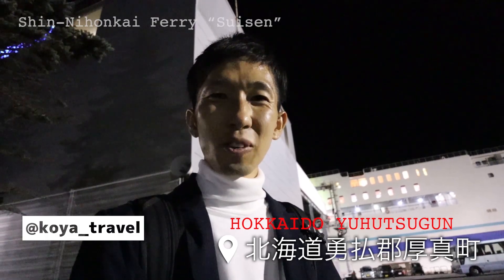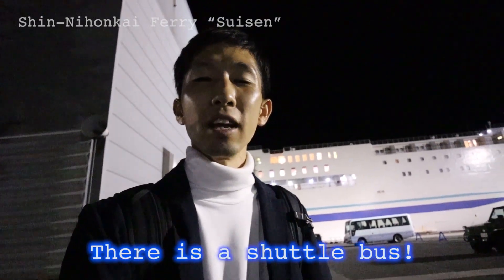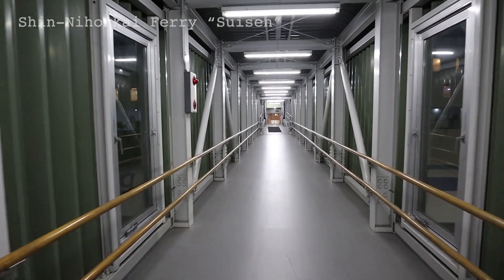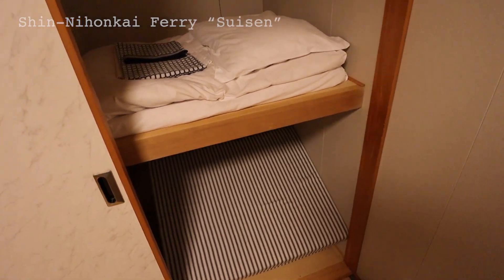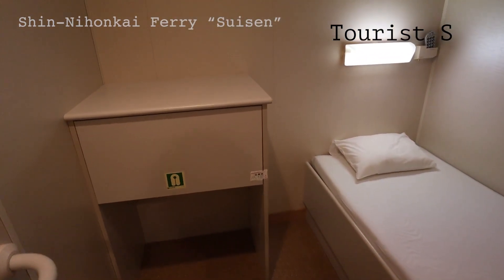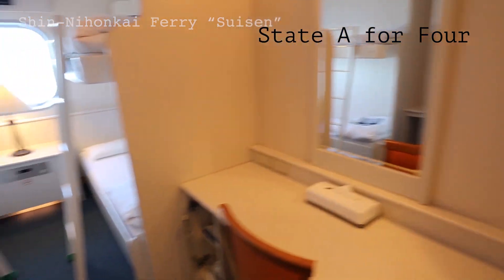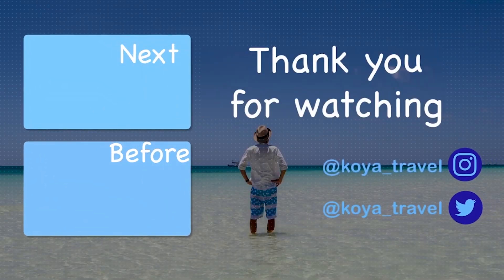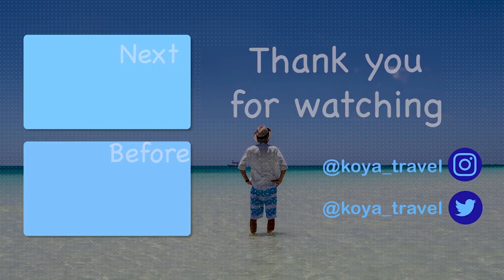Shin Nihonkai Ferry SUISEN In JAPAN【SHOWING ALL CABIN TYPES】(TSURUGA→TOMAKOMAI HIGASHI)敦賀～苫小牧東港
I'm showing all the cabins and public facilities in Shin Nihonkai Ferry SUISEN!!

I'm heading to Tsuruga Port (Fukui prefecture) from Tomakomai Port (Hokkaido), leaving at 11:30 pm, arriving at 8:30 pm, so it's a 21 hour journey.

Taken in October 2020.
Cabin type: State A Japanese style

[Index]

00:00 opening
00:08 introduce
02:59 Board
06:52 Showing All Cabins
19:47 Museum Guide
27:19 Departing soon
36:09 Dinner time